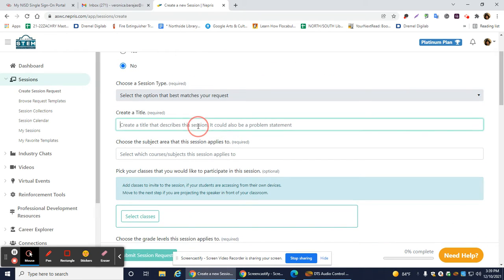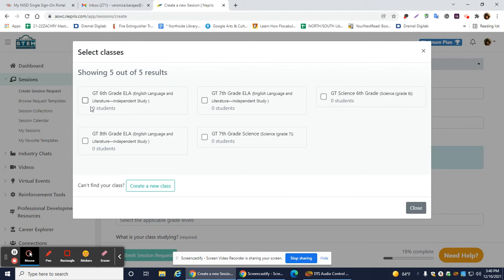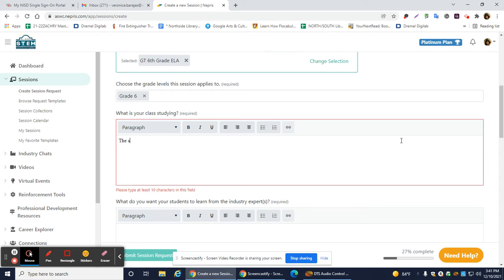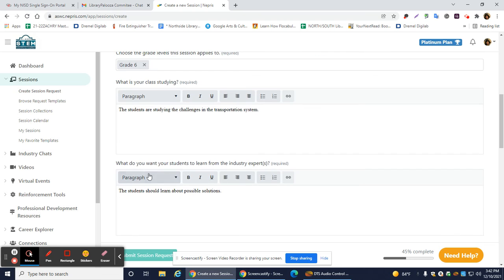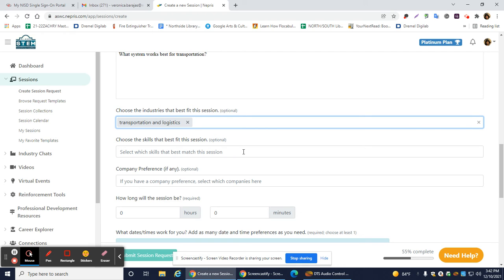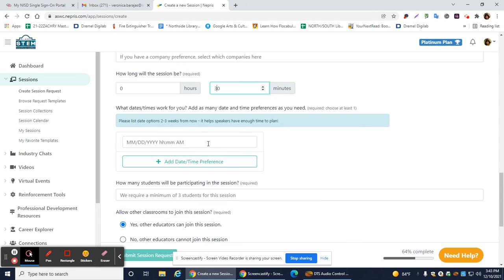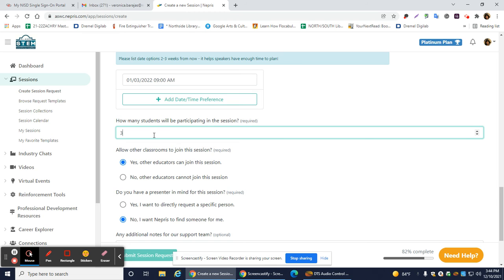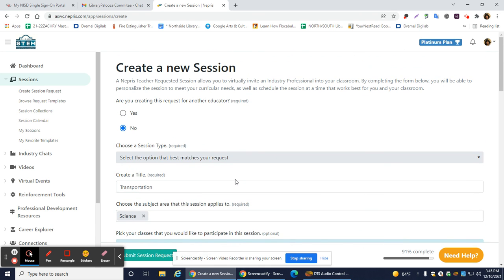Nepris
How to schedule a session